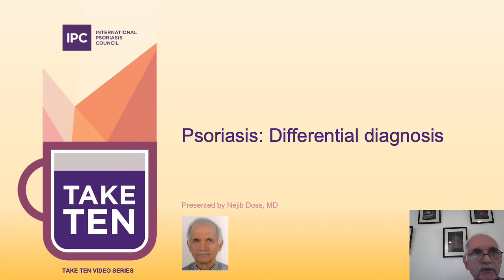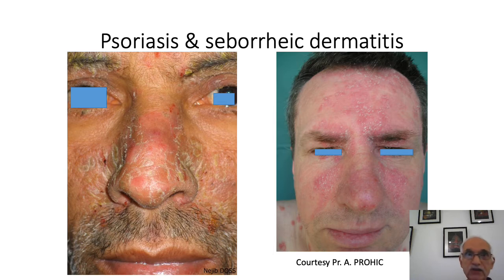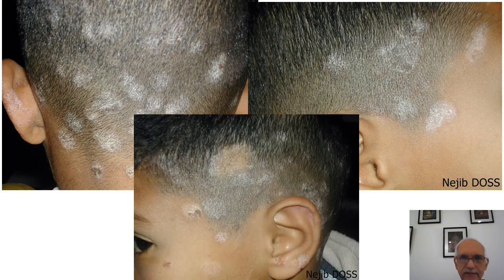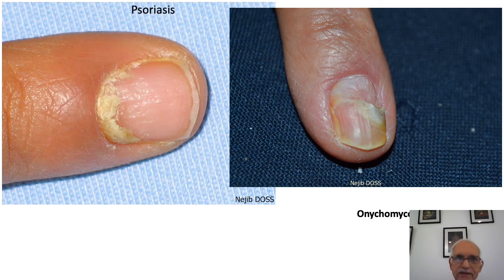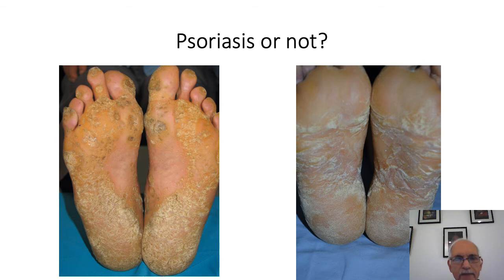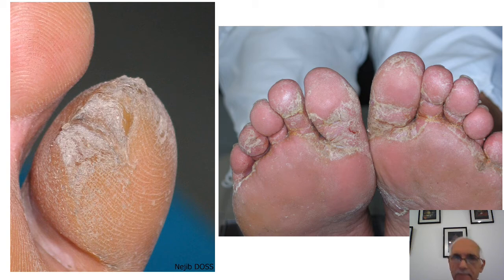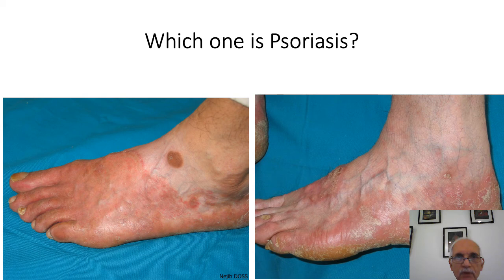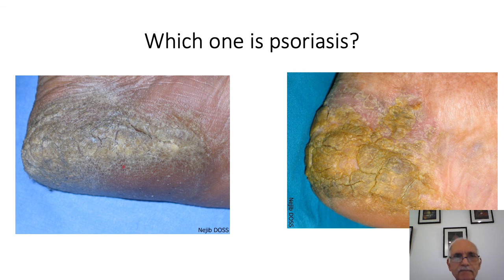Psoriasis: differential diagnosis | Nejib Doss, MD | Tunisia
Through concise, timely, and relevant presentations, International Psoriasis Council's global leaders in psoriasis share their expert insight, the latest research, and practical information designed to improve the care of psoriasis patients around the world.

In this course, Nejib Doss presents information about clinical forms and their differential diagnosis.